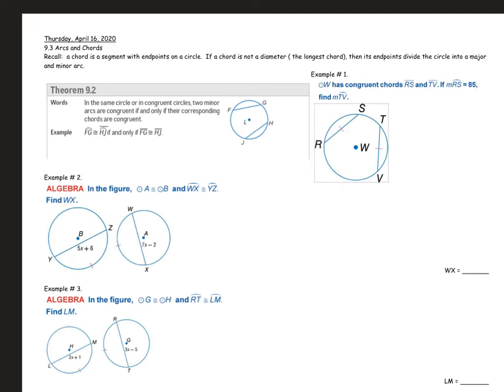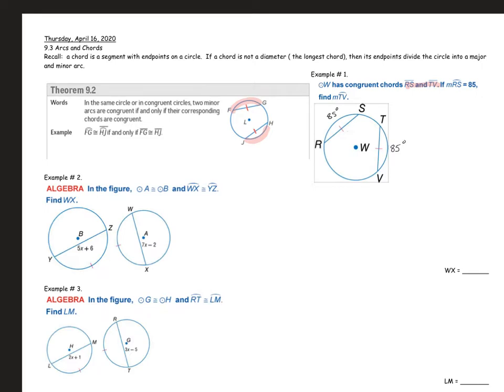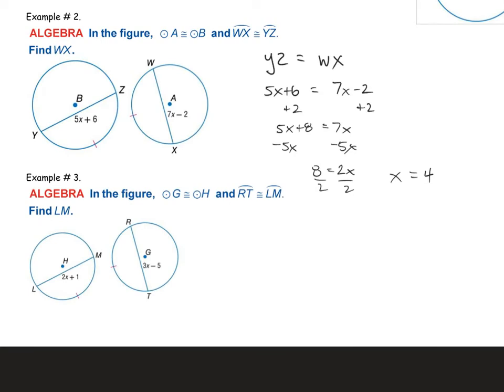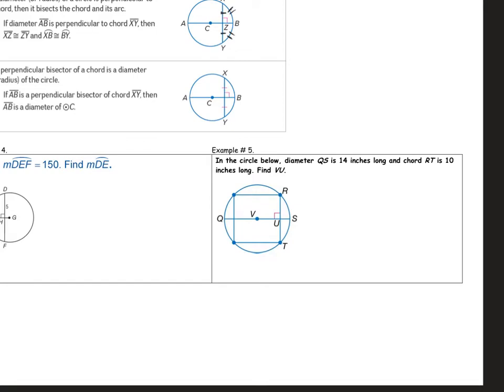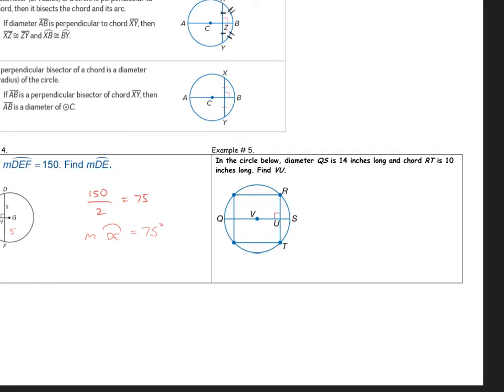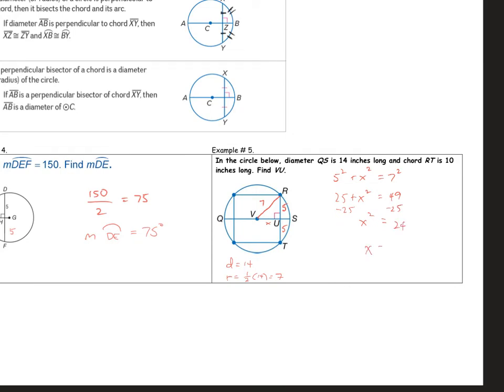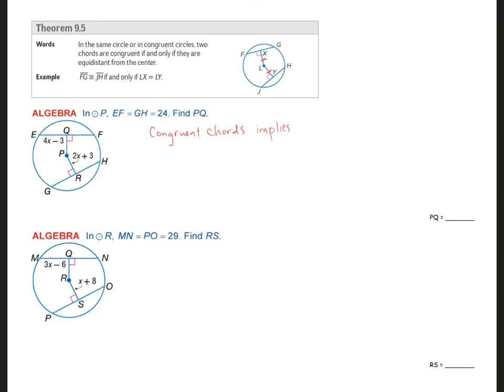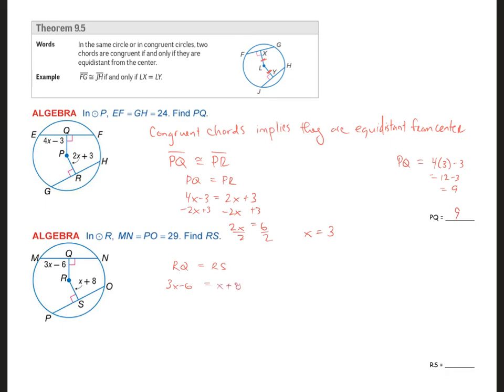April 16th 9.3 Notes